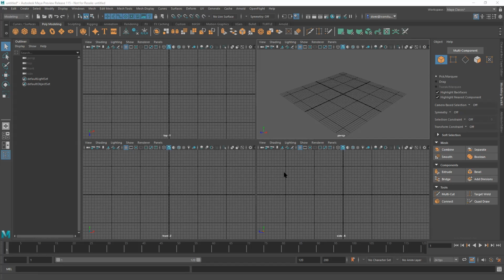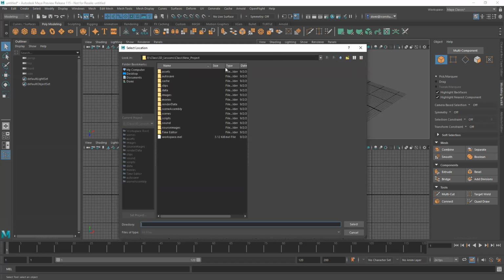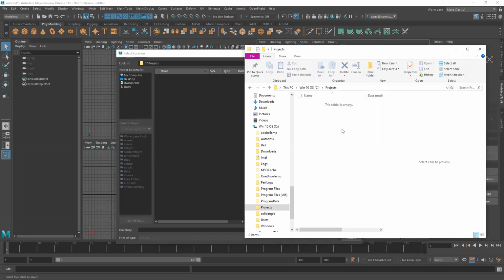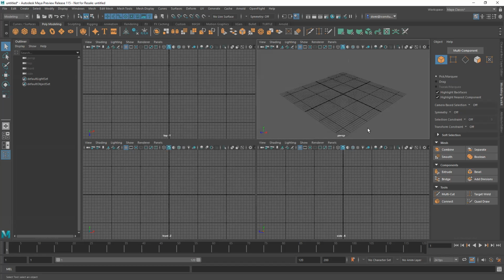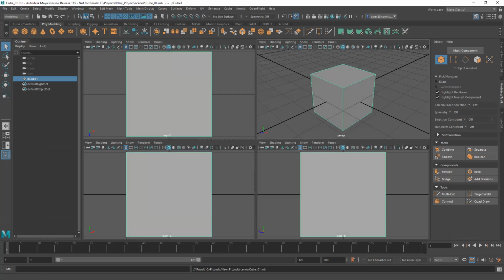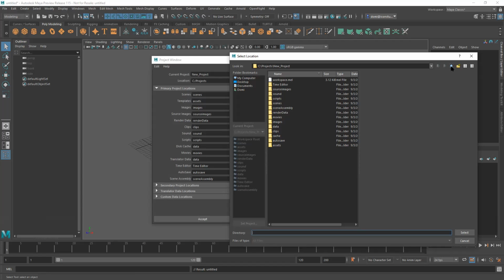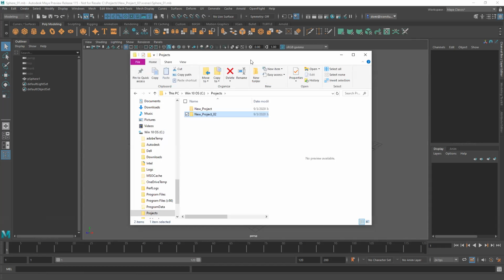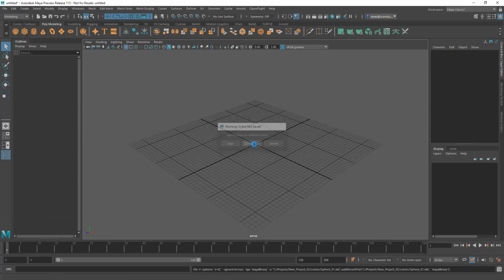06 Maya Intermediate Tutorial - Set up Maya Project